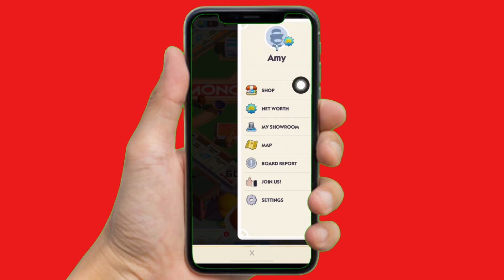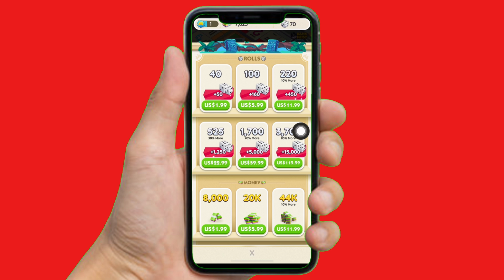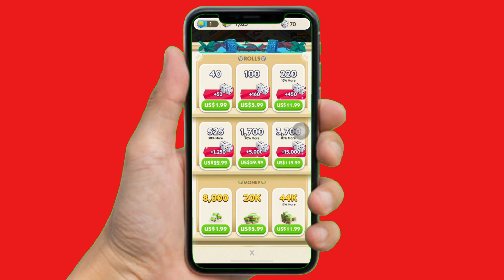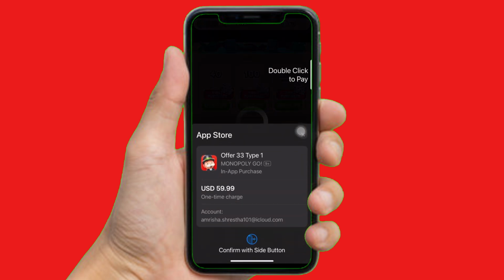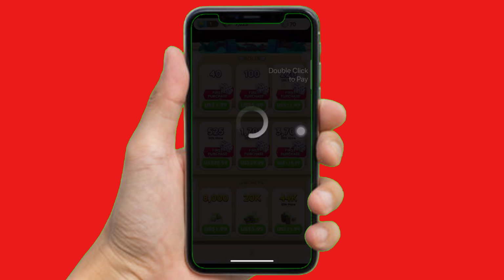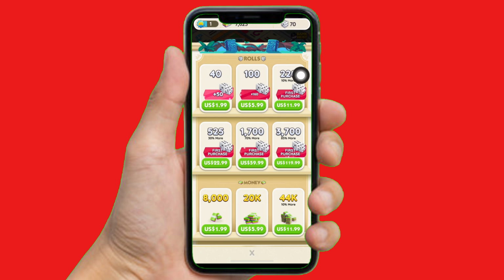How to Add Dice in Monopoly Go 2025?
Looking to add more dice in Monopoly GO? This easy-to-follow tutorial will show you exactly how to get extra dice and maximize your rolls. Whether you’re a beginner or an experienced player, we’ll guide you through the best strategies, rewards, and daily bonuses to collect more dice and keep rolling!

👉 Learn how to earn free dice, use in-game events, and take advantage of bonuses. With just a few tips, you can keep playing longer and increase your chances of winning.